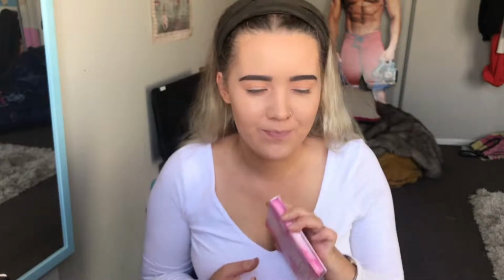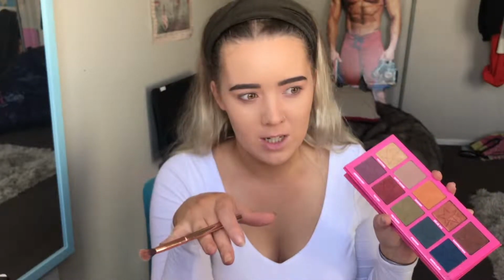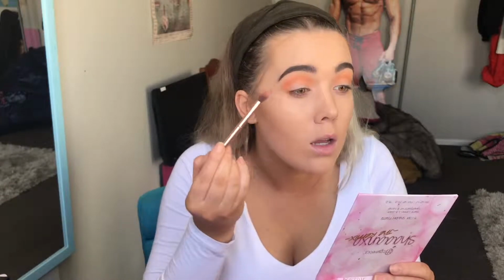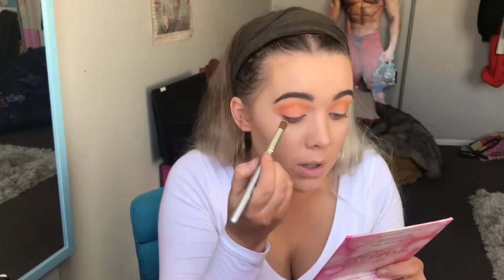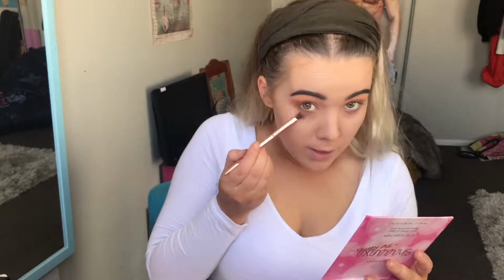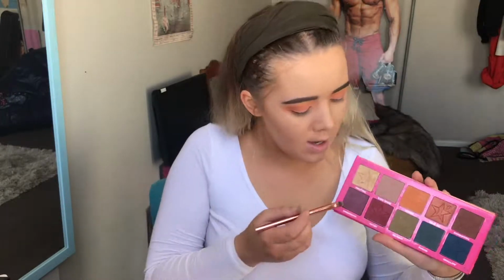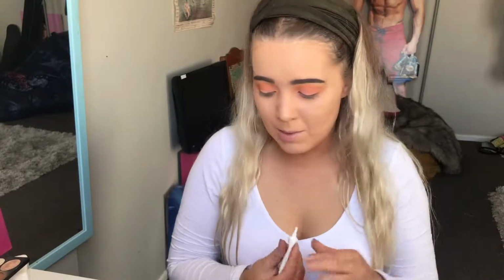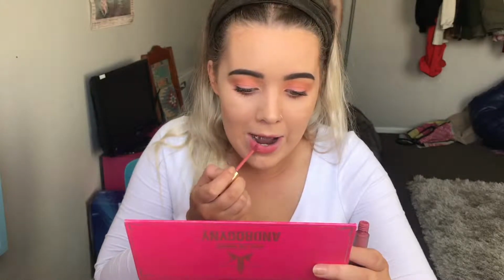Easy Peasy Makeup Look ☀️Perfect For Beginners ❤️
Here's a makeup tutorial I filmed awhile ago but have been struggling to export! I finally made it happen today so here you go ❤️
It's a super simple look but absolutely gorgeous and perfect for sunny days 🌞 If you're a beginner - just skip out the falsies and you're good to go - honestly this look is 100% achievable.

Love you all xo

P.S If you'd like me to add a 'products used' section - just let me know :) it takes a bit of time so there isn't much point doing it if it's no use to anyone. But i'm completely happy to add it if anyone is keen xx